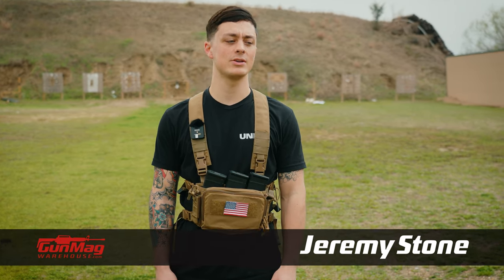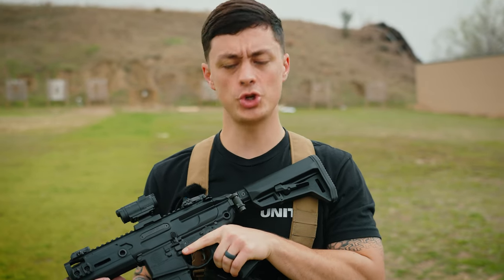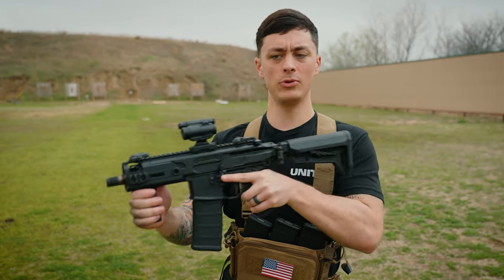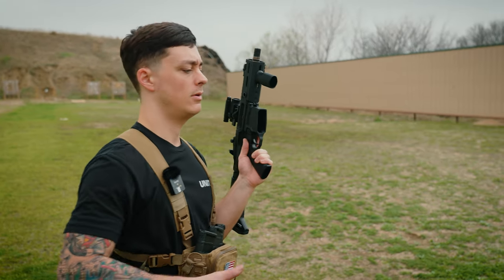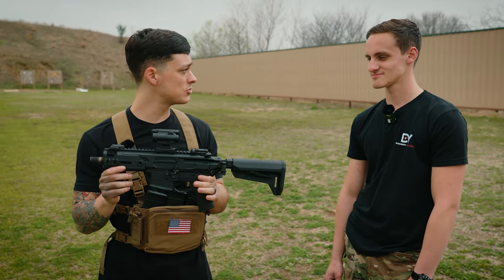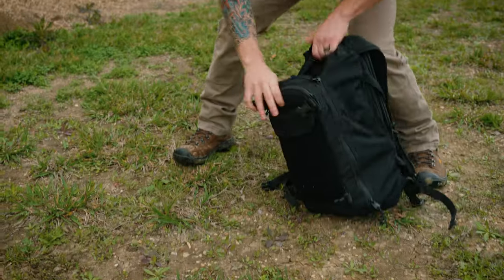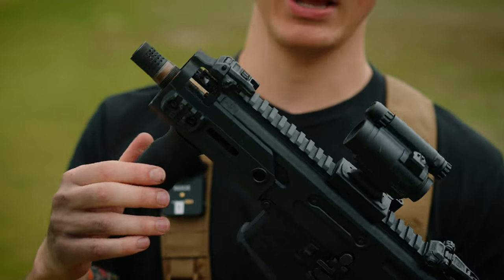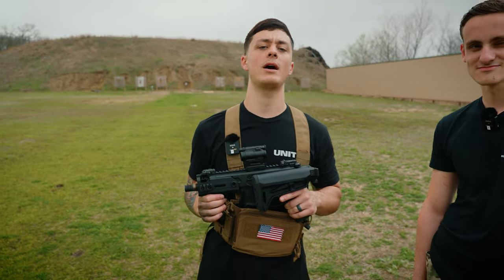Sig MCX Rattler: The Best Backpack/Truck Gun?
Let me know if you think this is the ultimate backpack gun, or if you have a better option down in the comment section below!